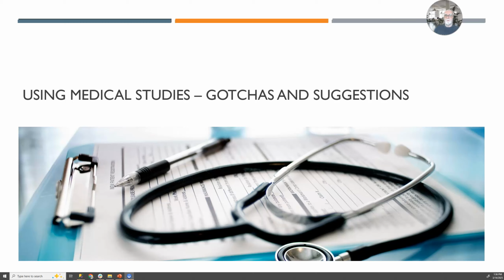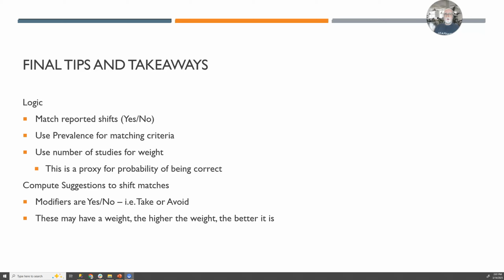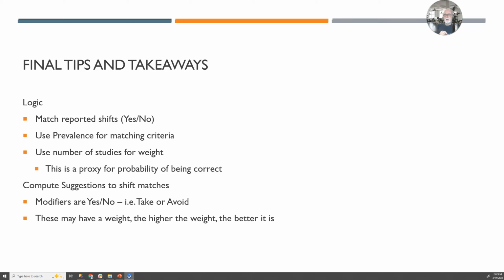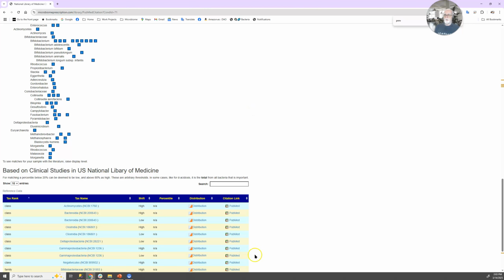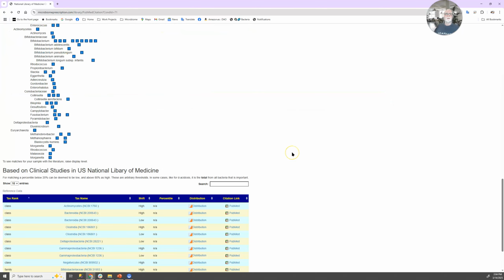Using Research Studies with the Microbiome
Using Published Microbiome studies with a personal microbiome report has a lot of risk. Many retail firms ignore these risks and claim conclusions that are not supportable.

This can be reduced with understanding the ambiguous of those studies and adapting to it.